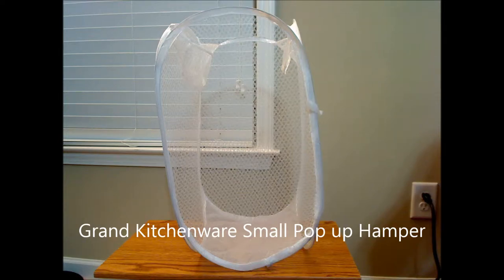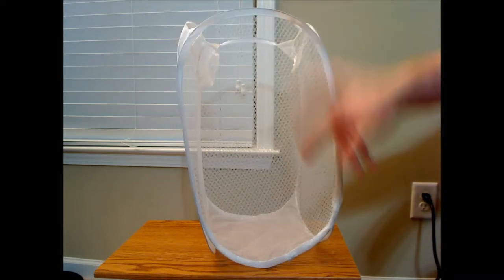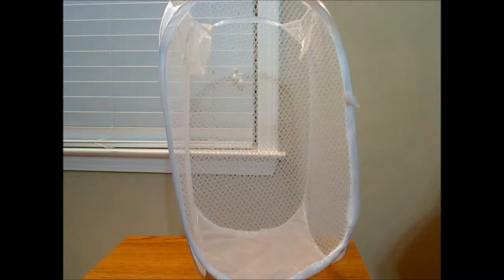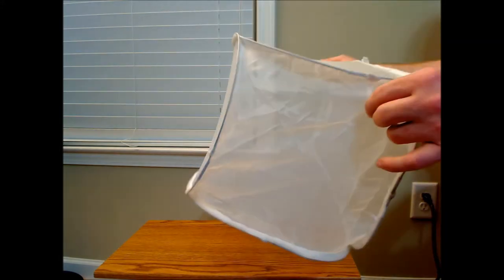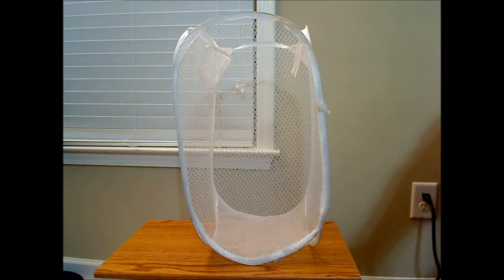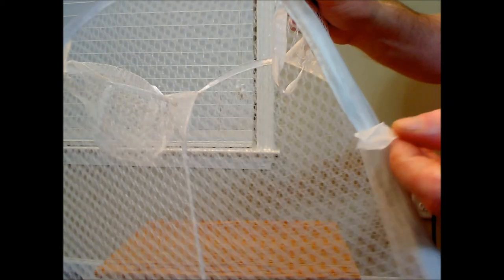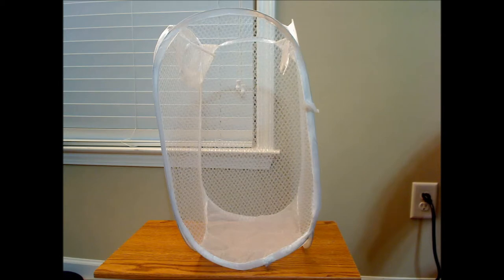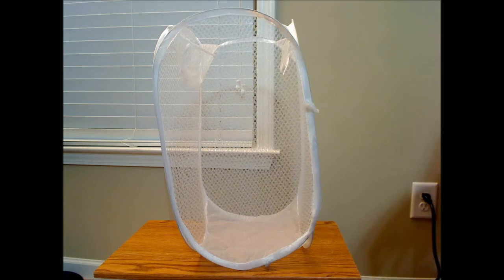Grand Kitchenware Small Pop up Hamper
JWINK Review of the Grand Kitchenware Small Pop up Hamper